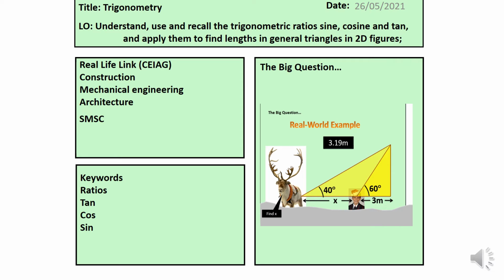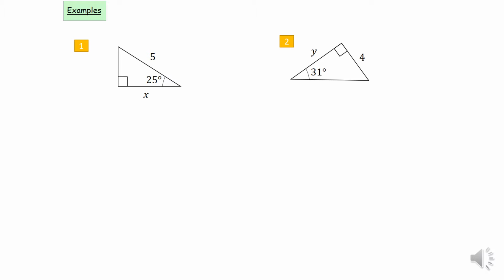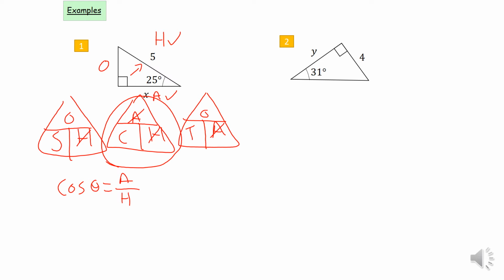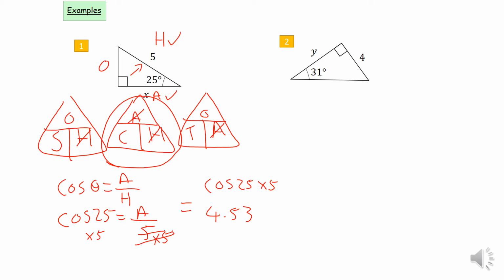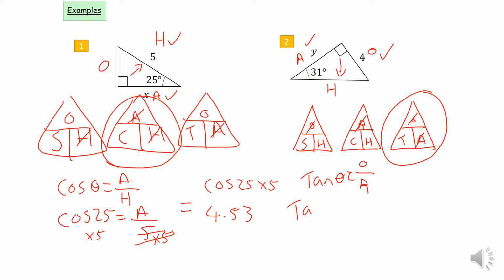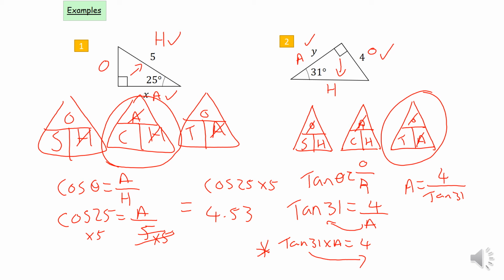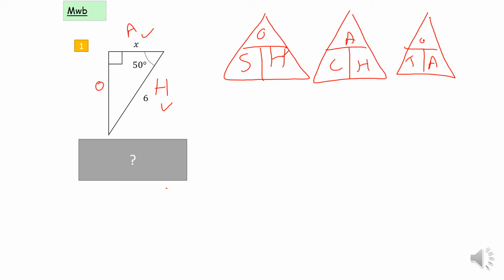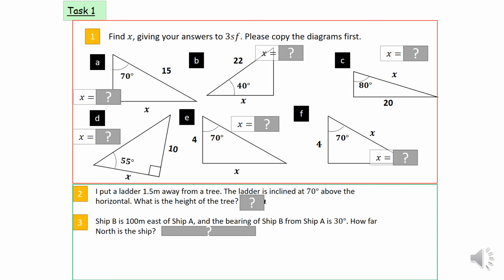Maths - Trigonometry sides Year 11